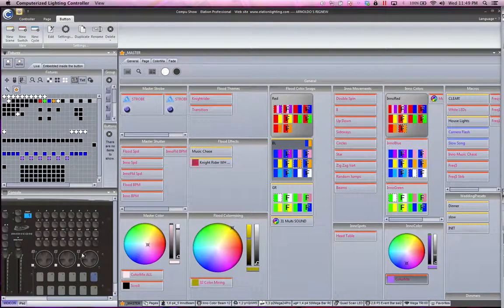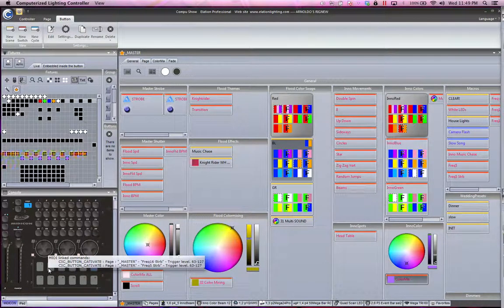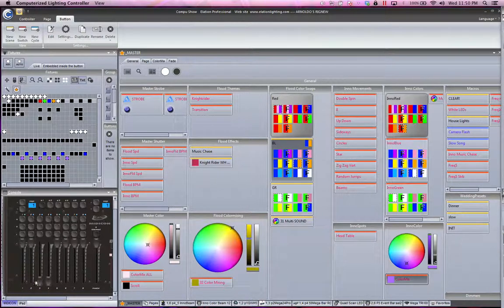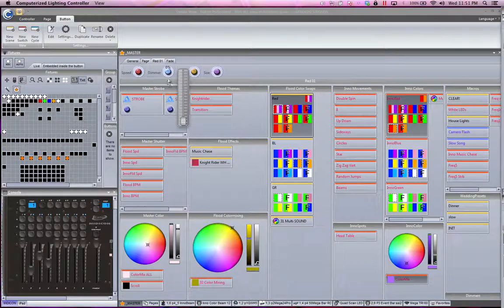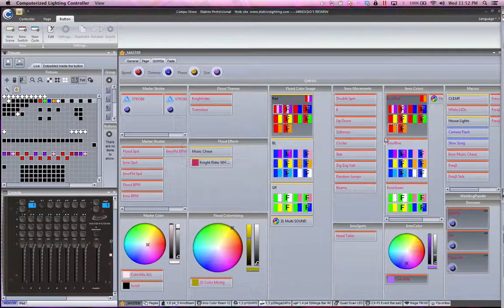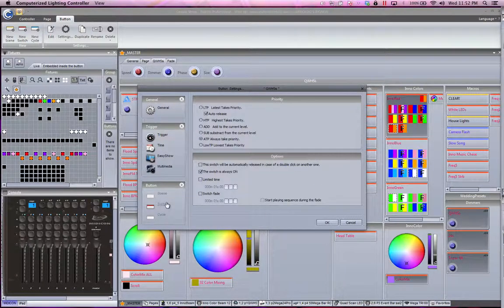CompuShow Video Manuals - Advanced dimmer control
Multiple dimmers may clash with your layout. Here's how to avoid and have full control of your fixtures!